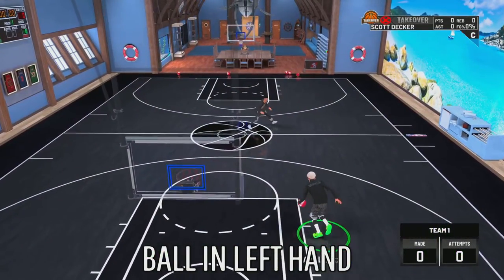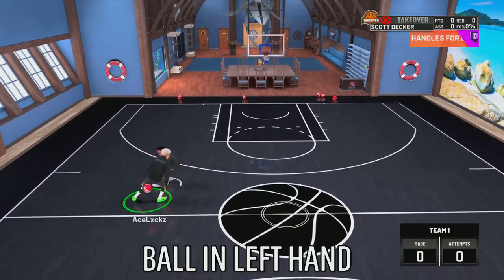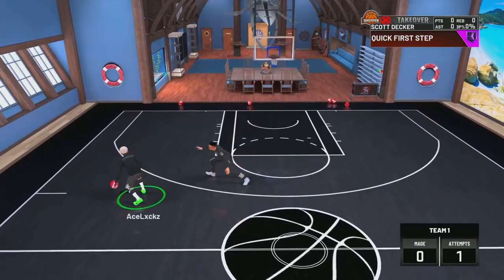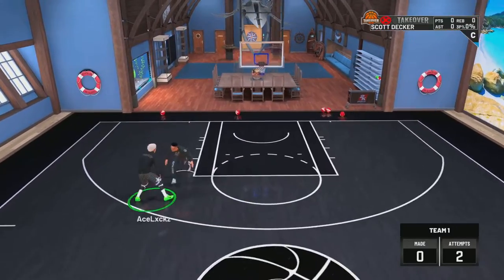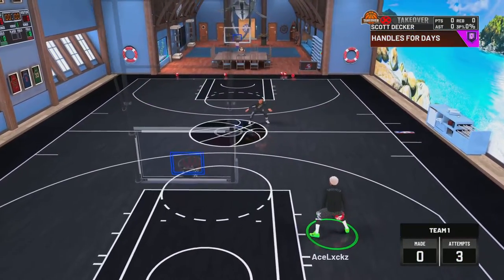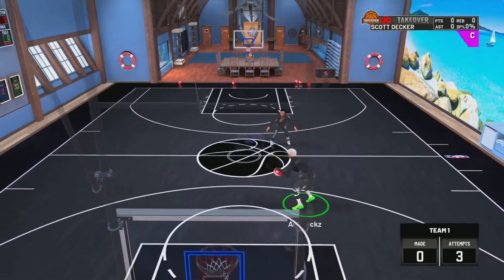BEST DRIBBLE MOVES/DRIBBLE TUTORIAL FOR GUARDS! NBA 2K22 CURRENT GEN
In this video I will be showing you guys the best dribble moves in NBA 2K22 and showing you a dribble tutorial